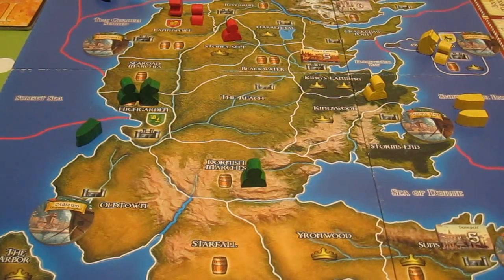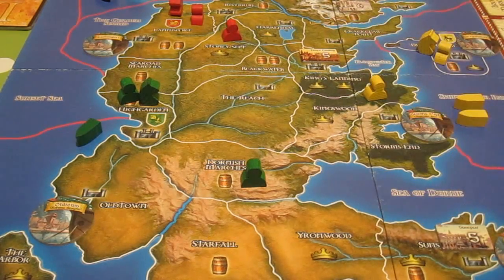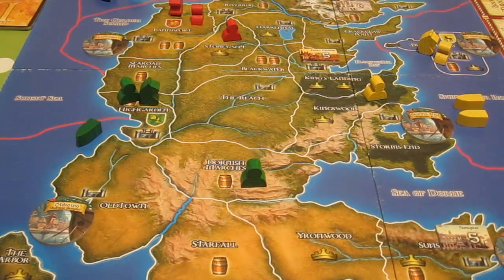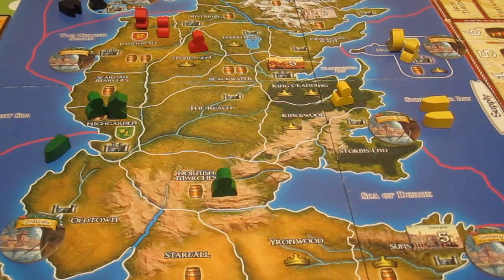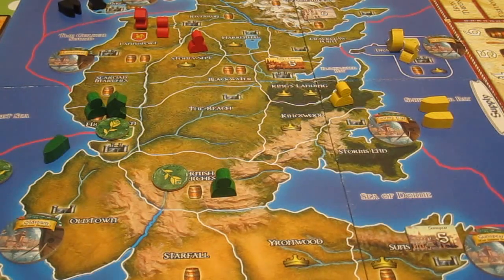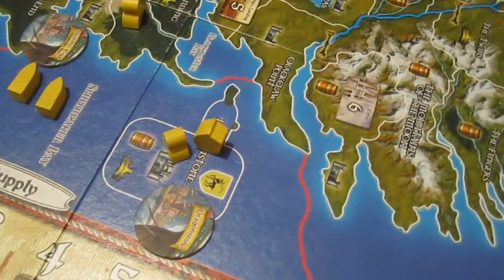A Game of Thrones Board Game Rules PART 2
I'm planning an internet game of the Game of Thrones board game! Played via forum/youtube (up to 18 players). Join me as I take you through the rules in a series of videos. Winter is coming!